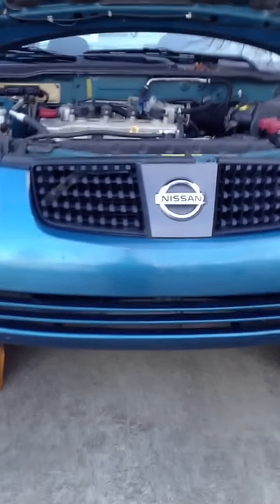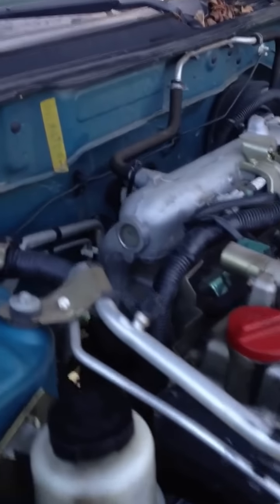2004 Nissan Sentra Crank Shaft Position Sensor Location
We had some trouble finding the crankshaft position sensor so I thought we would share this to help anyone else looking to do this. It is hard to get to with hands and tools and it it hard to remove but easy to replace and costs only $25 for the part!